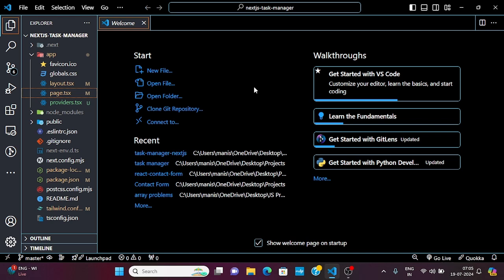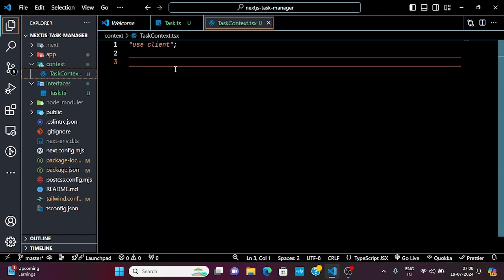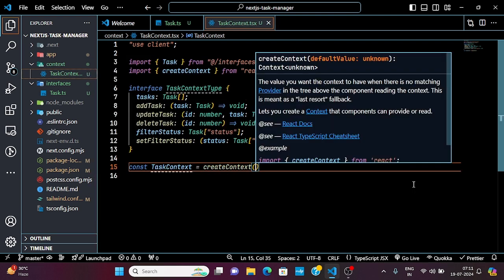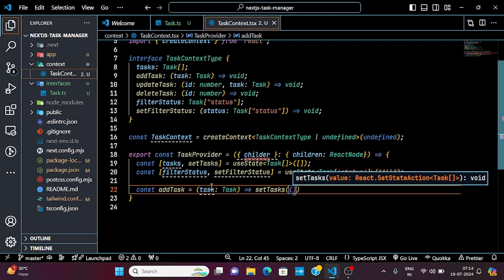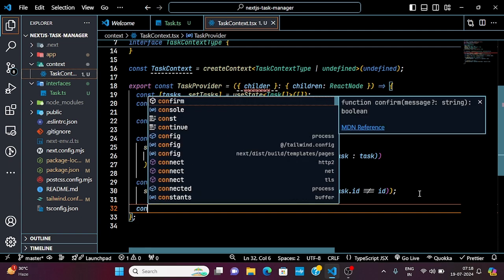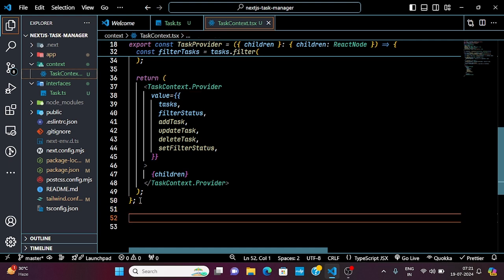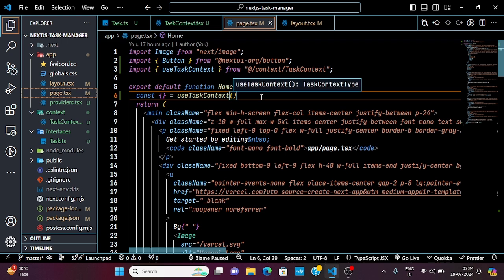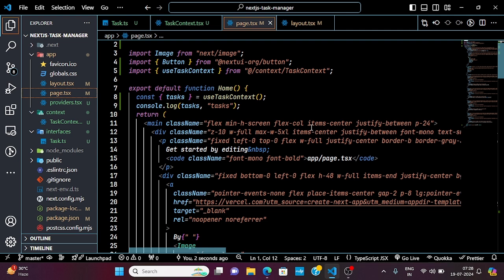#2. Creating Context API and Interfaces in Next.js || Building Task Management App using Next.js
Welcome to Part 2 of our tutorial series on building a Full Stack Task Management Application with Next.js! 🌟

In this video, we dive deep into:

Understanding and creating interfaces in Next.js
Implementing and using the Context API within your Next.js application
Managing state efficiently across your application

This tutorial is designed to help you build a robust and scalable task
management app from scratch. If you missed Part 1, make sure to check it out to get your project set up and ready to go!

This series will guide you from project setup to deploying a fully functional task manager, including integrating a backend API within Next.js. Perfect for beginners and those looking to enhance their web development skills.

📚 Chapters:

0:00 Intro & Overview
0:24 Creating Task Interface
2:10 Creating Task Context
20:25 Outro

If you'd like to support me, consider buying me a coffee. ☕️

Related topic:
Task Management App with Next.js
Task Management App with React.js
Todo List with Next.js
Todo list with React.js
Landing page
React App
Portfolio website using HTML, CSS and JavaScript
React js project
chat application using react js
portfolio website react
mern projects for resume
e commerce website project react js
how to create react app in visual studio code
learn react
learn html
CSS
web development
html and CSS tutorial for beginners
vite project
react project
todo application with react
todo application with vite
full stack project
build a todo application with react
vite react
vite tutorial
react app
react todo app
todo list
todo list app
todo list javascript
todo list in react js
the responsive project